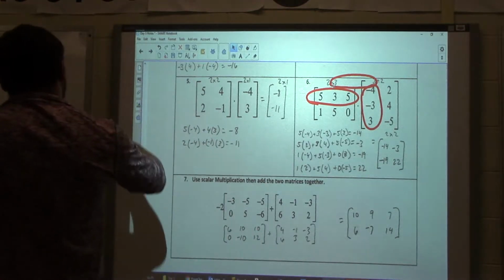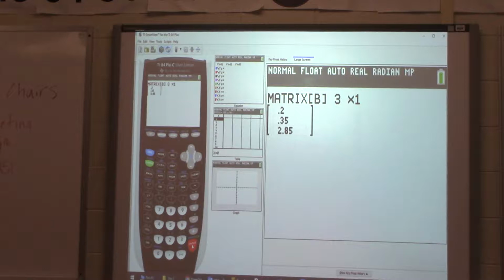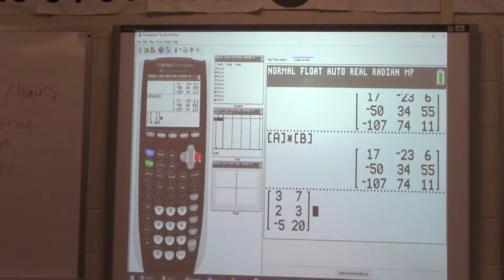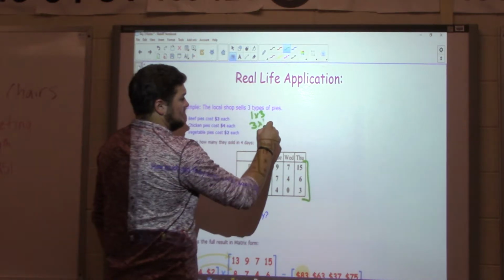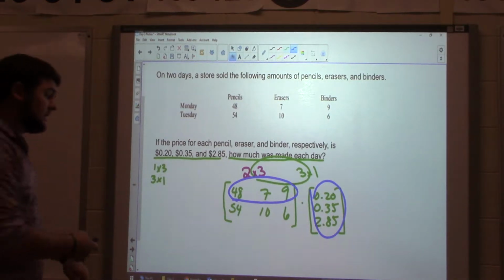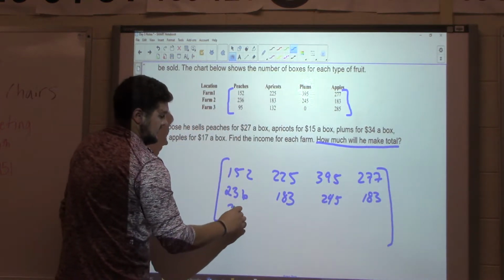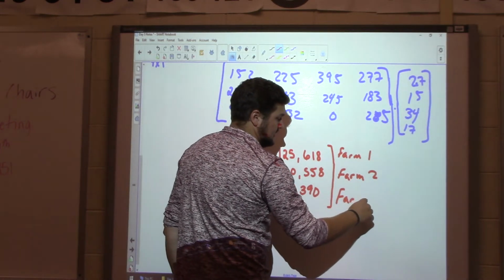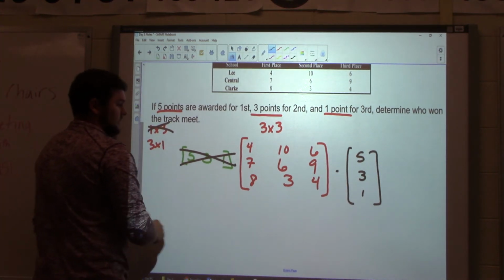Unit 2 Matrices Day 3 Notes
Using Calc to multiply